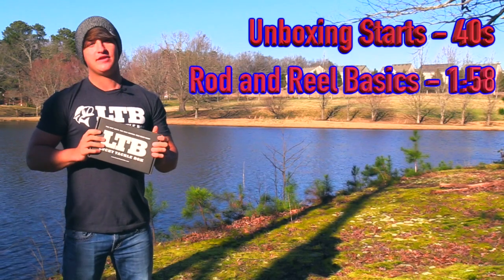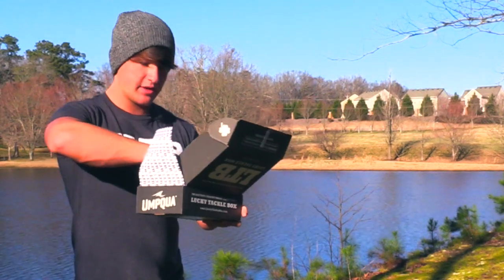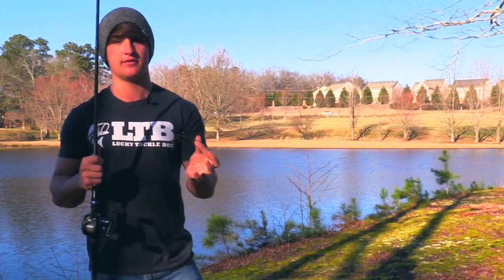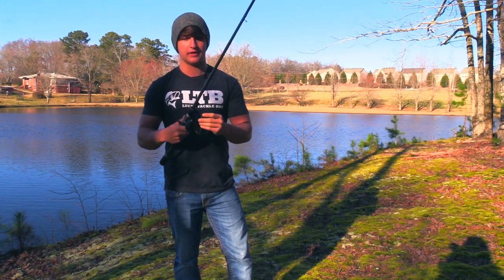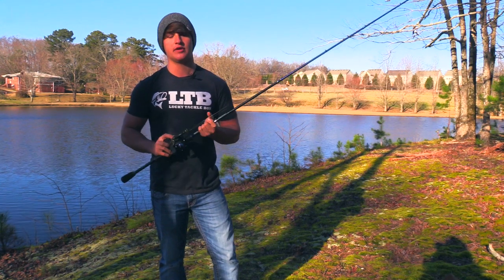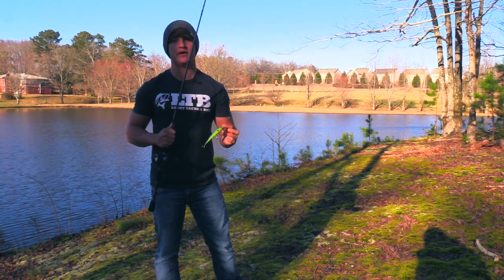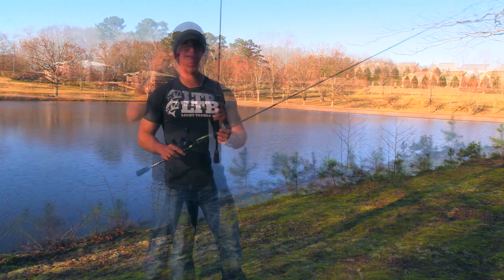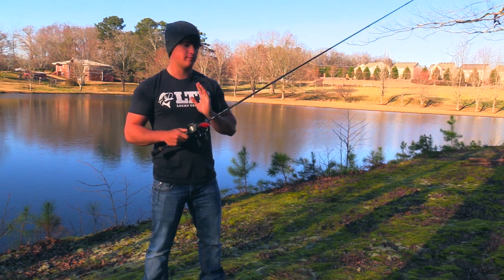Lucky Tackle Box - TONS of Bass Fishing Tips !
Hows the sound quality in this video ? Let me know ! Also Thank you all so much for watching ! Really means a lot to me ! My YouTube is finally taking off and I can't say thanks enough to you all! Hope you all have a great day !